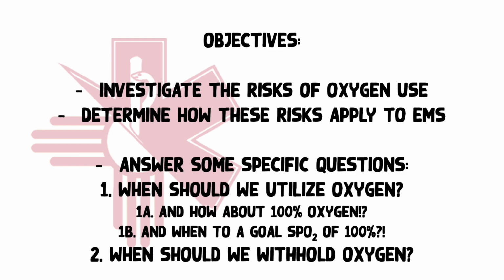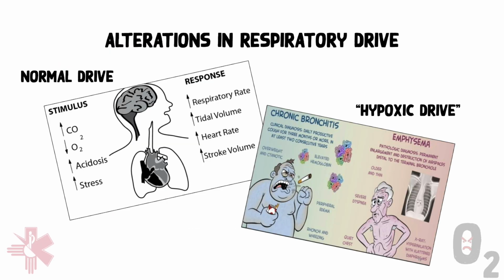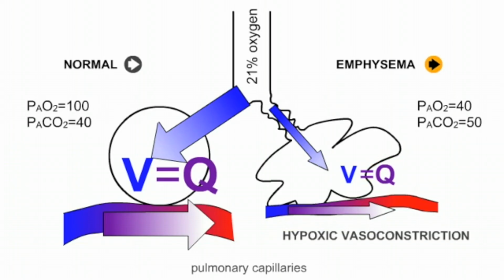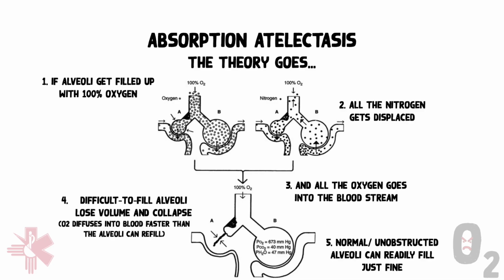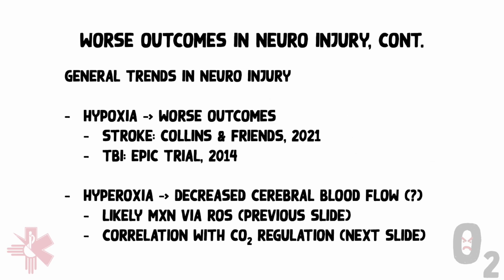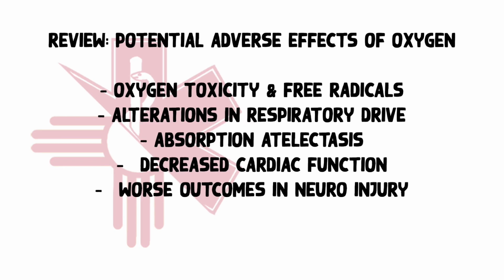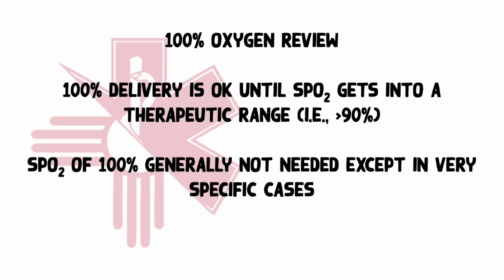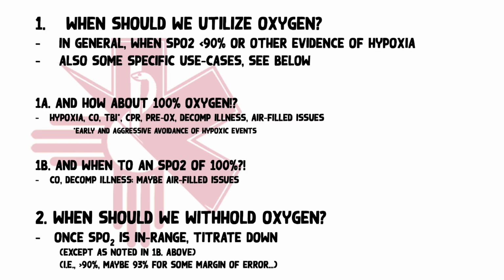Oxygen Haterz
this video is all about adverse effects of oxygen and how they apply to the EMS setting